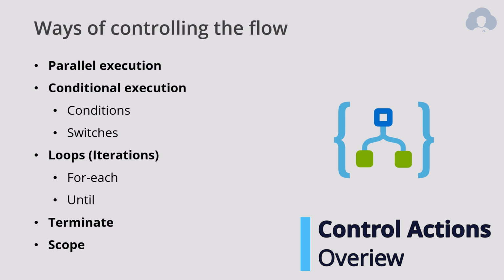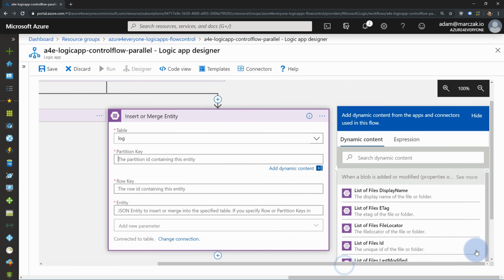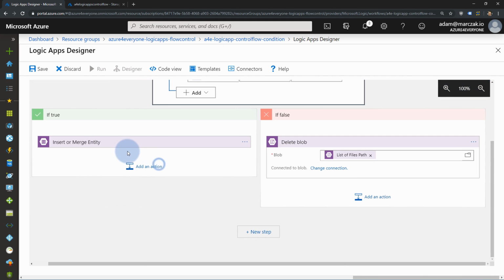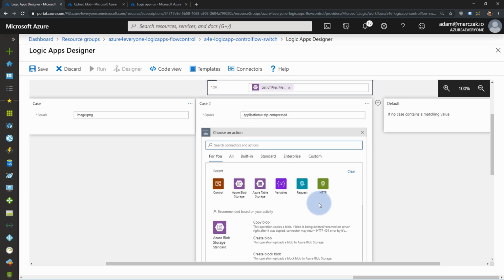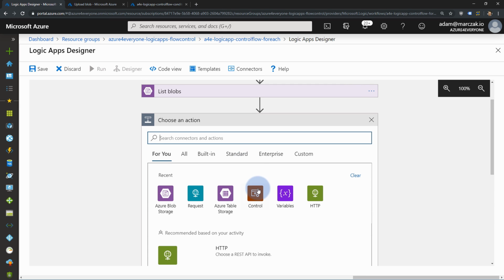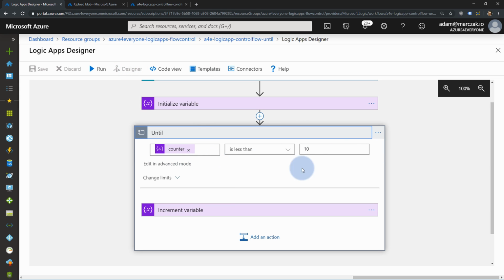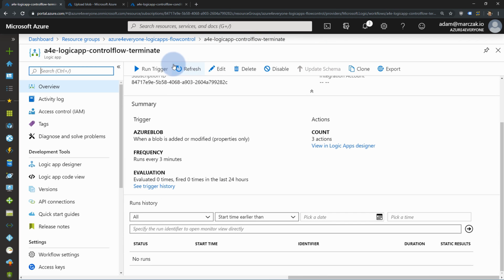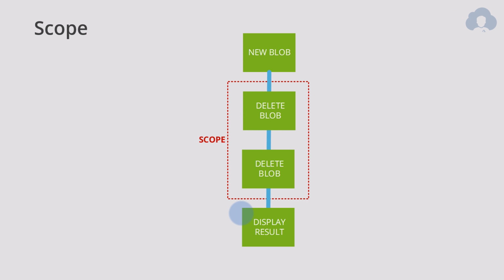Azure Logic Apps Control Actions Tutorial | Loops, Conditions, Parallel Runs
Using conditions, loops and parallel execution allows developers to implement much more complex Enterprise Integration scenarios using Azure Logic Apps. All those actions are available through Control Actions group which we will learn all about Today.

In this episode I will cover basics of Logic Apps Control Actions with live demo of parallel execution, conditions, loops as well as terminate and scope actions.

1. Check logic apps docs
2. Check workflow execution docs
3. Read Azure Jumpstart if you want to start with Azure and need a subscription